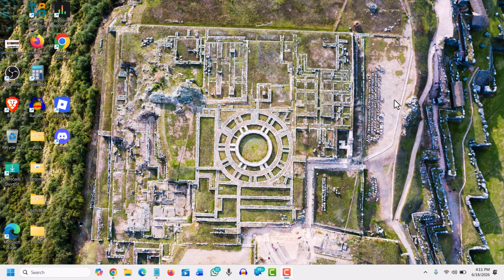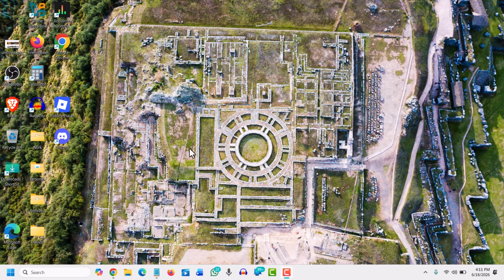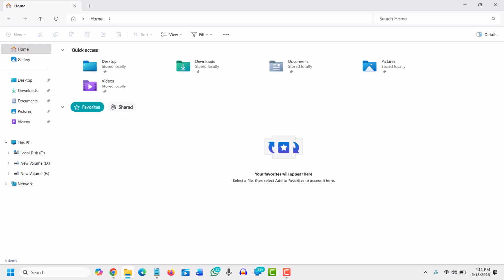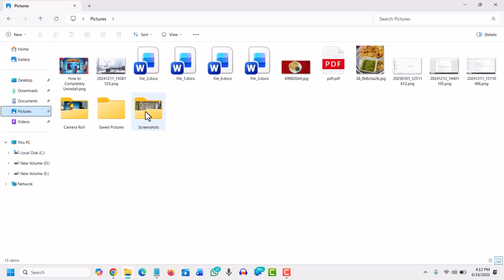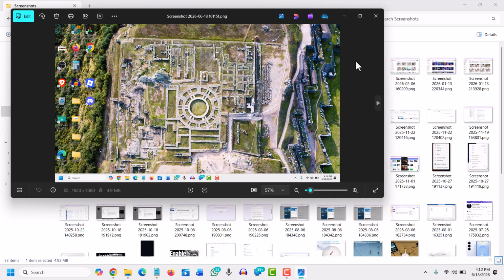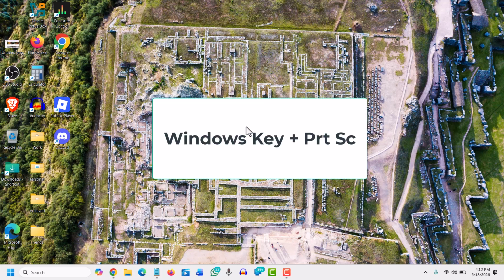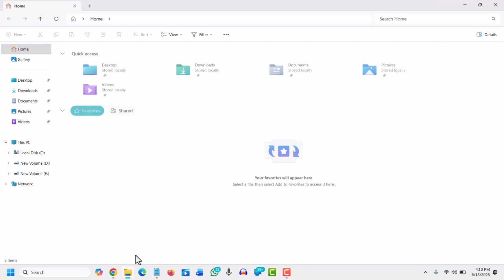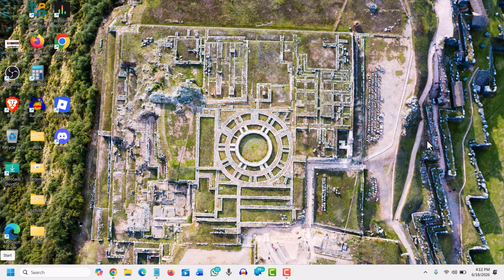How To Take A Screenshot In Windows 11 (2026 Guide)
Best tutorial on How To Take A Screenshot In Windows 11 2026. Learn how to take screenshots in Windows 11 using keyboard shortcuts, Snipping Tool, Print Screen key, and built-in screen capture features quickly and easily.

In this step-by-step Windows 11 tutorial, you'll discover the easiest ways to capture your screen, save screenshots instantly, and use powerful screenshot tools available in Windows 11. Whether you need to capture the entire screen, a specific window, or a selected area, this guide covers everything you need.